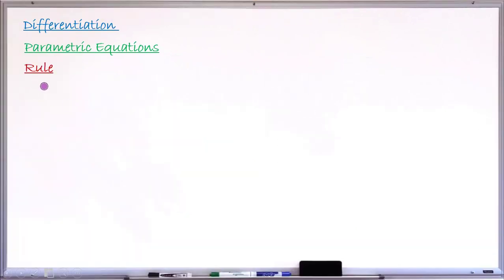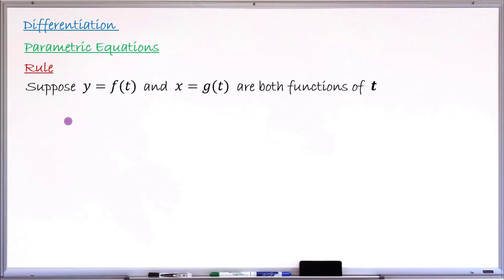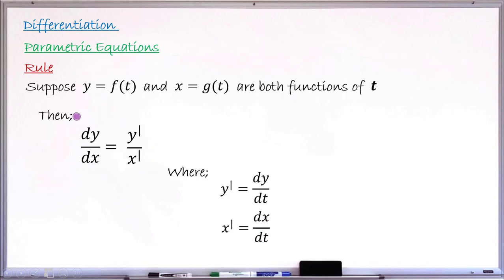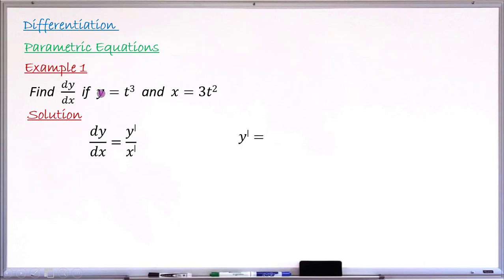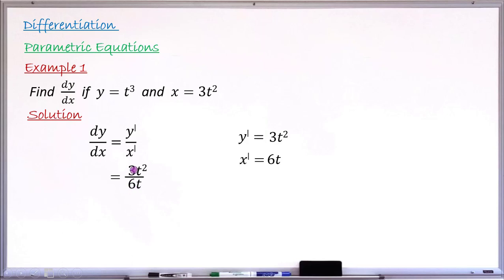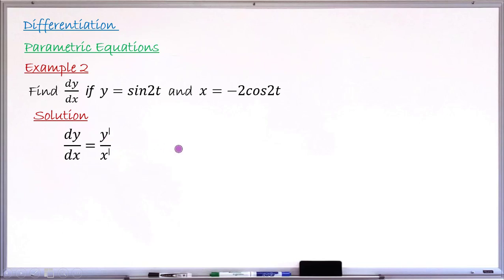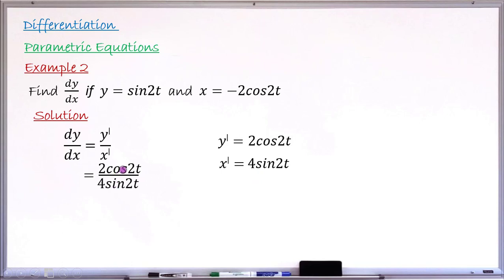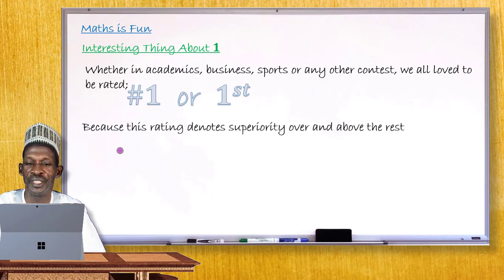How Find the Derivative of Parametric Equation | MyEdumarket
In this video you learn how to find the derivative of parametric equantion